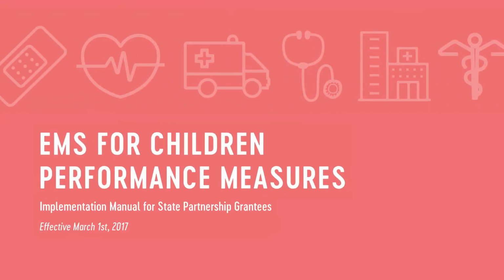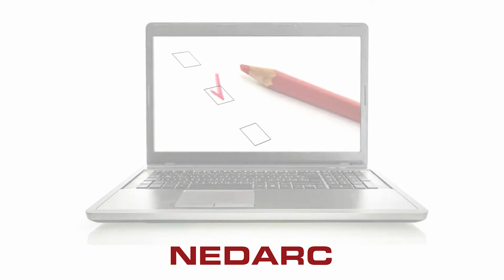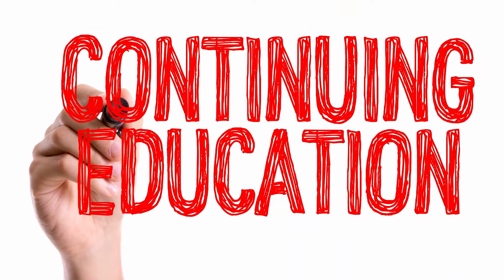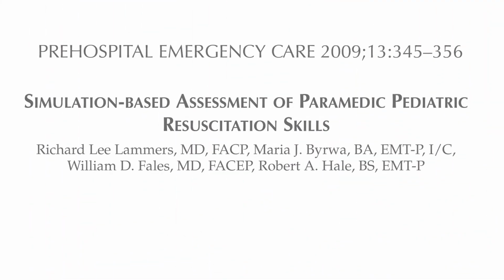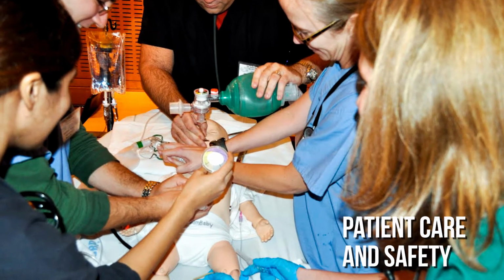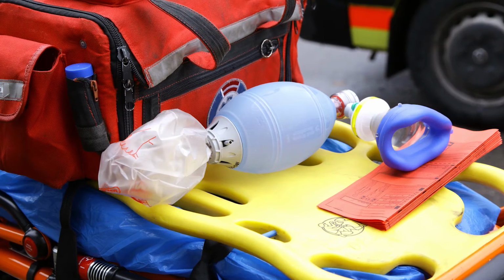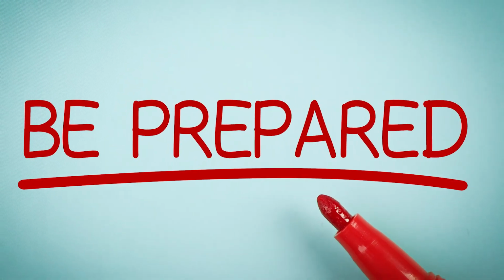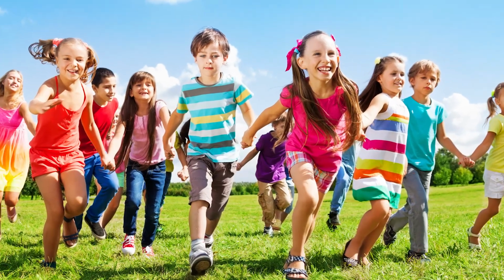Performance Measure EMSC 03 - Use of Pediatric-Specific Equipment (2/12/2018)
An overview of the new EMSC 03 Performance Measure for the National EMS for Children Program which includes a process that requires EMSC providers to physically demonstrate the correct use of pediatric-specific equipment.